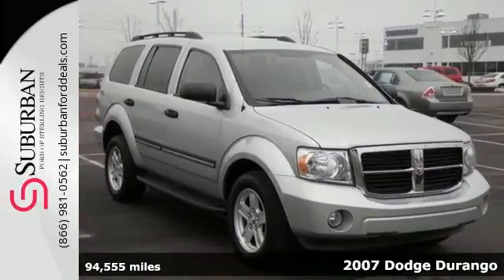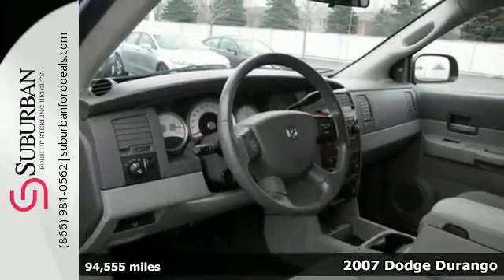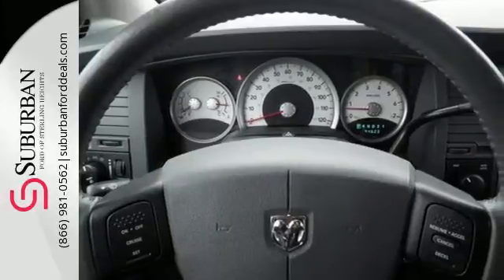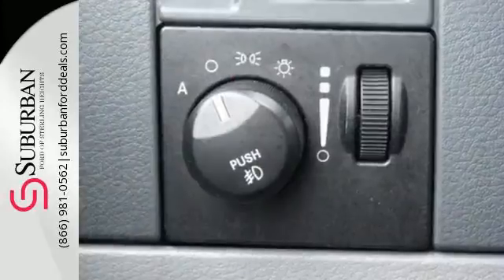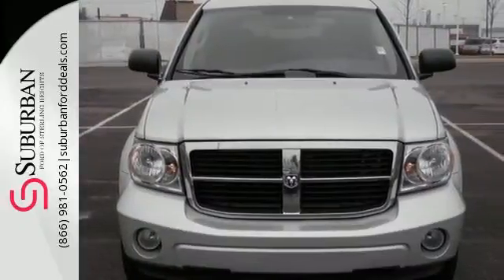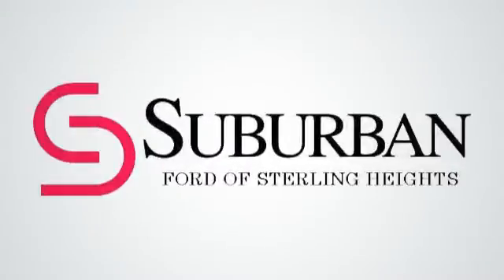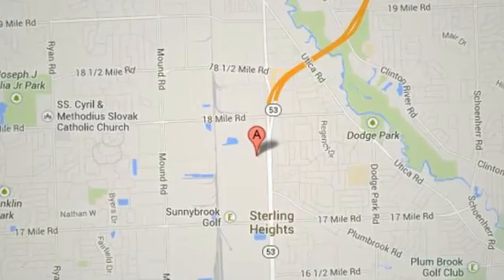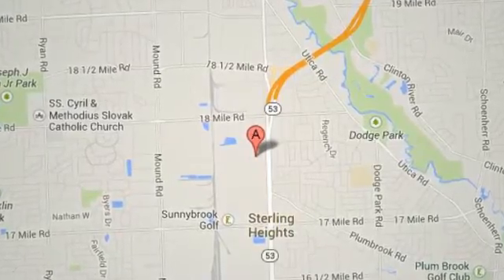2007 Dodge Durango Sterling Heights, MI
Year: 2007
Make: Dodge
Model: Durango
Trim: SLT
Engine: 8 Cylinder
Transmission: 5 Speed Automatic
Color: Bright Silver Metallic Clearcoat
Interior: Dk/Lt Slate Gray
Mileage: 94555
Stock #: FF3345A
VIN: 1D8HB48P77F541447
4WD. Like new. Gently used. Internet Special, Ask For The Outlet Sales Team! Your quest for a gently used SUV is over. This superb 2007 Dodge Durango has only had one previous owner, with a great track record and a long life ahead of it. This great, one-owner Durango would look so much better in your garage instead of sitting here empty on our lot. It's only been in one garage before, so once it finds a new home, it's gonna do its best to make everybody happy. New Car Test Drive said it ...offers excellent ride and handling...superb, smooth and powerful...Inside, it's quiet, roomy, comfortable and technologically sophisticated...

Address:
40333 Van Dyke Ave